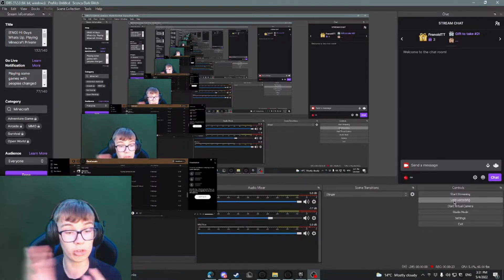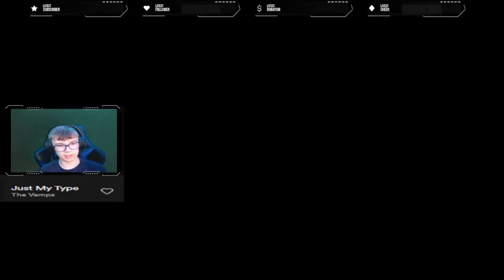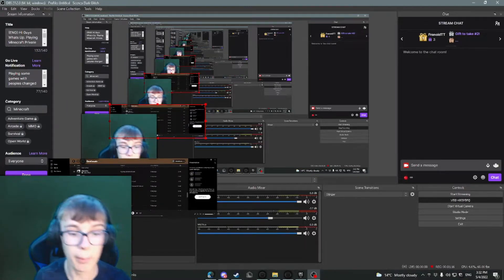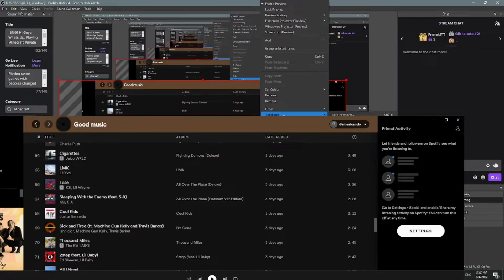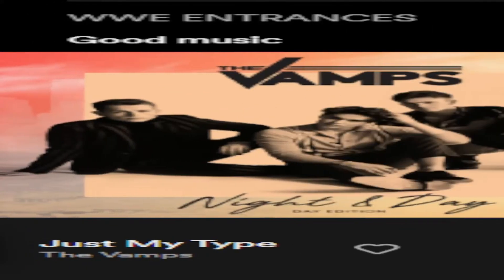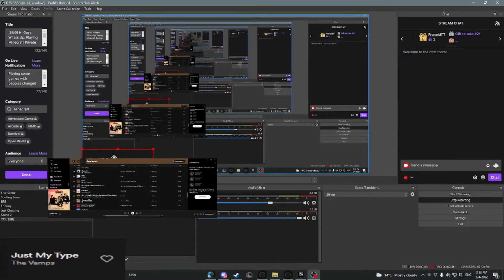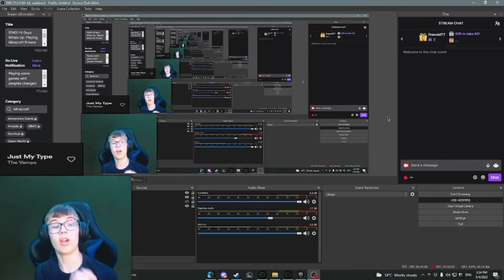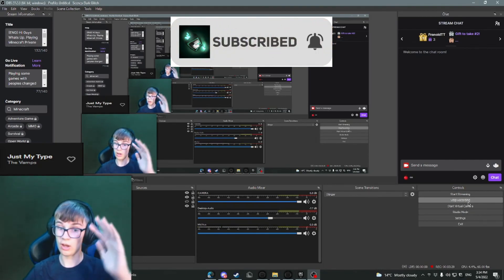How to setup Spotify now playing in your stream in 5 minutes !! (OBS 2022 Tutorial)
Hi There Hope You Enjoyed The Video The Quality of the videos will continue to increase as I ease into the making of these tutorial videos if you need any help please comment in the comment section down below and i will try and help you consider subscribing and liking thanks guys!!